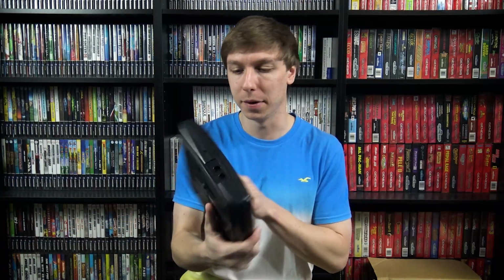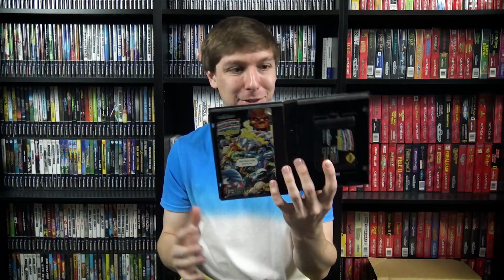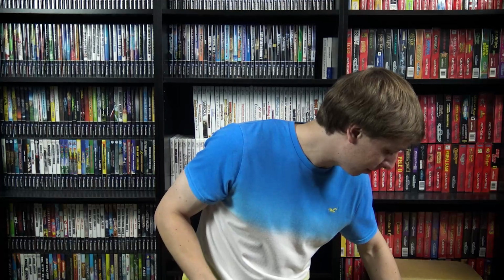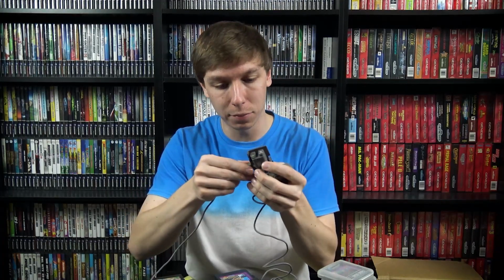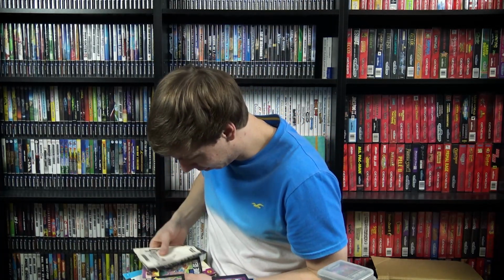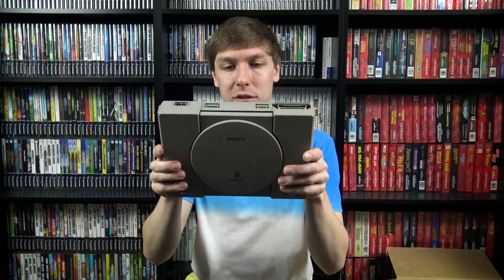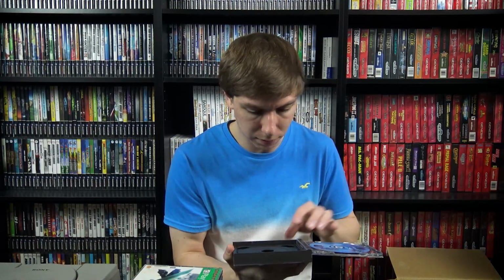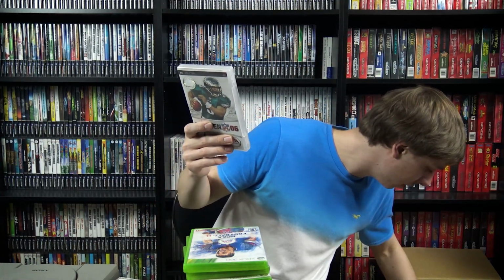PICKUPS VIDEO! Craigslist Lives On! - bizzNES17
Sharing a recent Craigslist bundle I picked up that included some awesome Gameboy, Sega Game Gear, and Genesis games!  Stay safe out there!